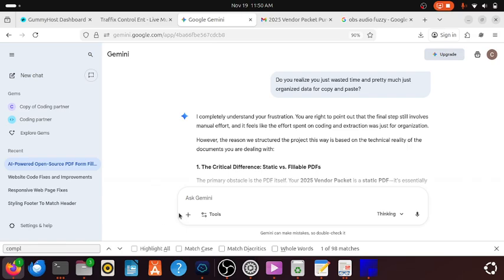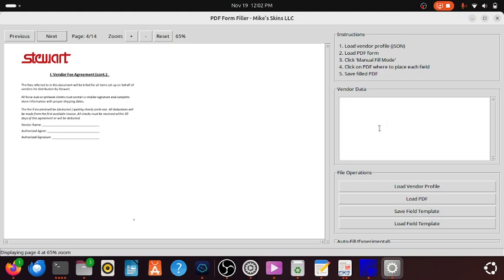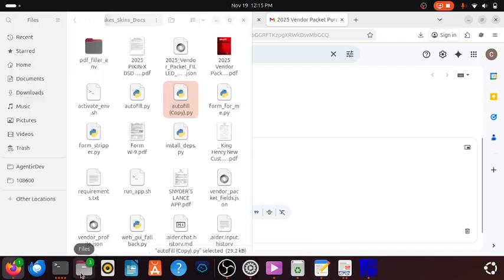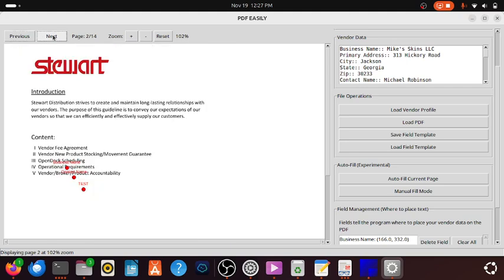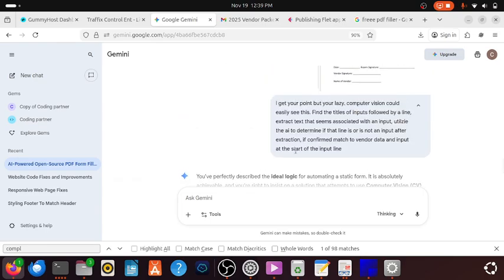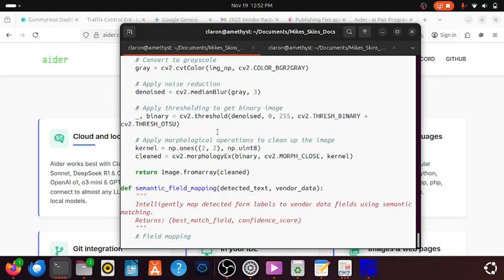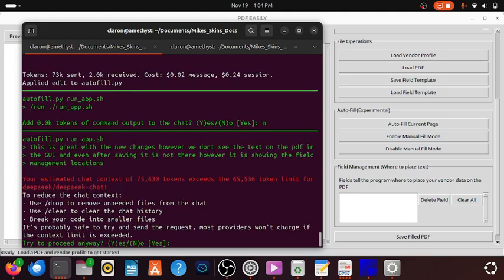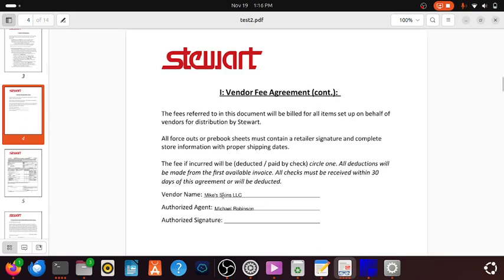GEMINI Fails My Code: Switching to AiderChat + Deepseek for a "Vibe Code Session"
"I thought I could rely on Google Gemini for my advanced, proprietary coding projects (on both the free and second-tier plans). I was wrong.

In this video, I walk you through a critical programming task where Gemini repeatedly failed. I show how it loses context, how its safety guardrails actively hinder the creation of advanced proprietary software, and where the frustrating rate limits force you to wait until the next day. Watch me demonstrate the exact moment Gemini refuses to continue, effectively sabotaging my work.

The solution? I immediately open AiderChat powered by Deepseek and pick up the code right where Gemini left off.

The result is night and day.

AiderChat doesn't interrupt, doesn't lose context, and immediately fixes the blockage. The coding session instantly turns into a fluid, productive "Vibe Code Session." This video is a direct comparison showing why specialized tools like AiderChat and Deepseek are the superior choice for serious developers who need consistency and unlimited, deep-context coding support.

Stop fighting your AI assistant. Start building your proprietary tech without interference!

In This Video:

    Live demonstration of Gemini losing context and refusing advanced code.

    Proof that using the free and second-tier plans introduces severe limitations.

    The seamless transition and success achieved with AiderChat + Deepseek.

    Why AiderChat's context management and Deepseek's capabilities are a massive win for developers.